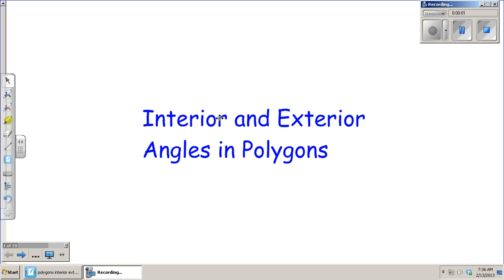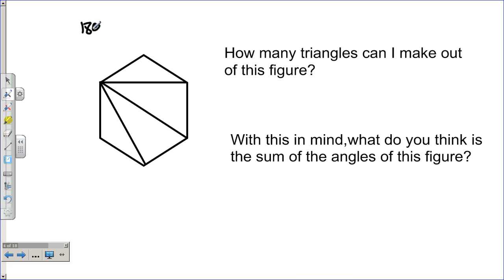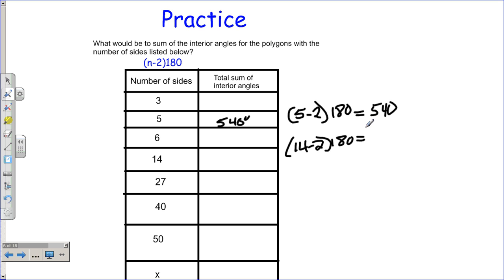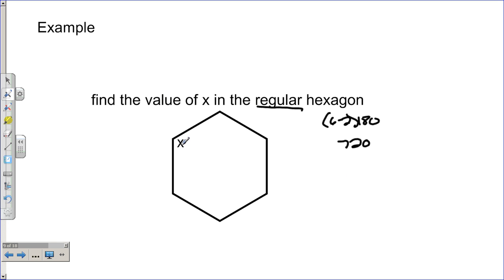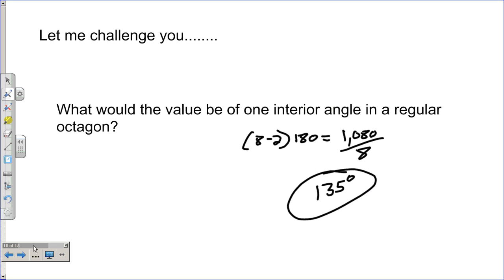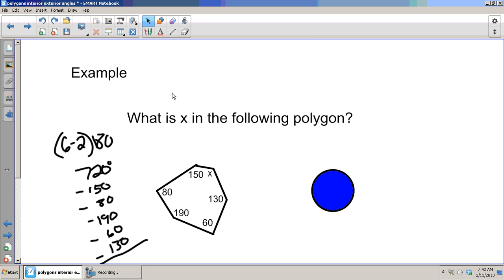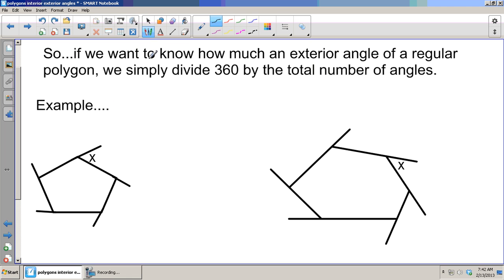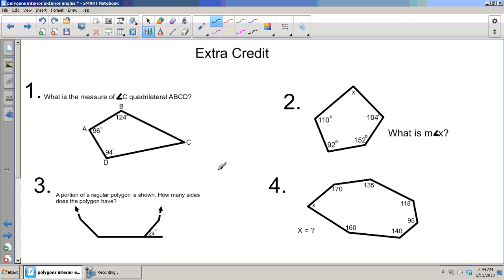interior exterior angles in polygons